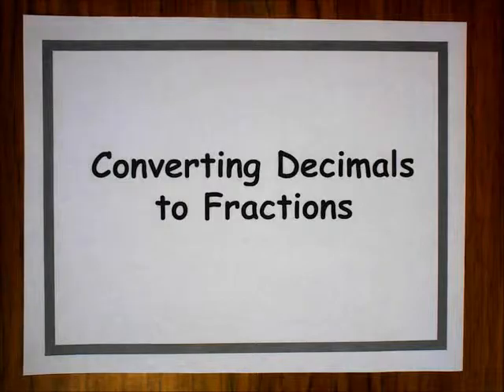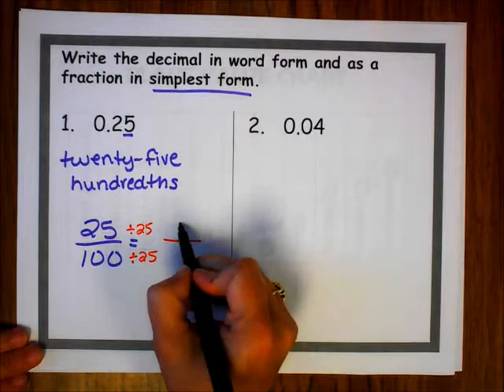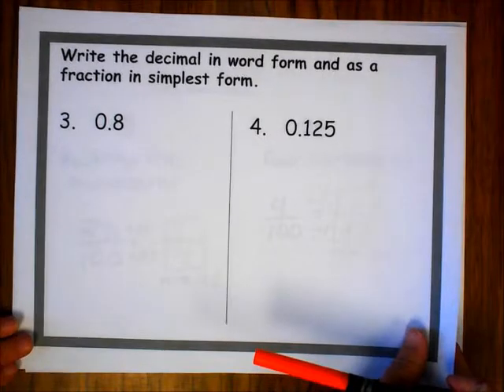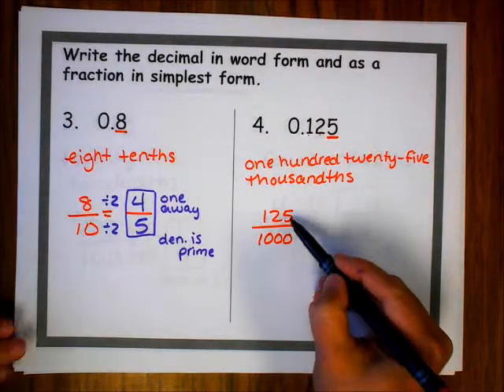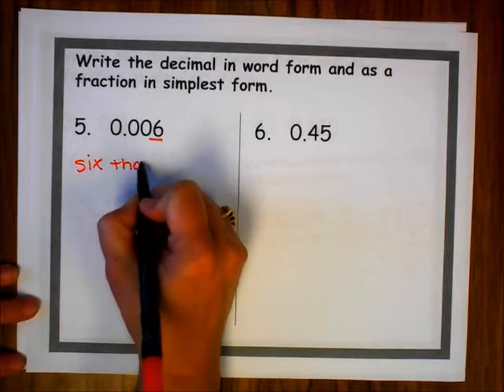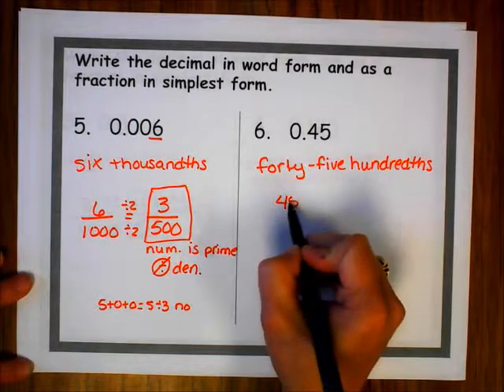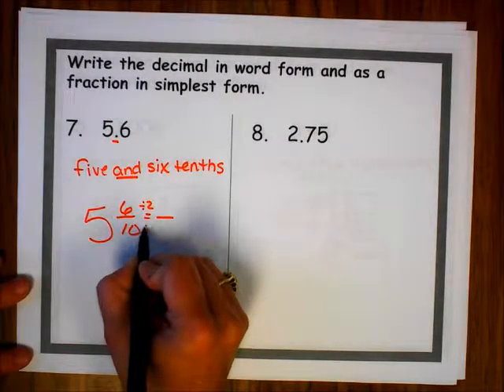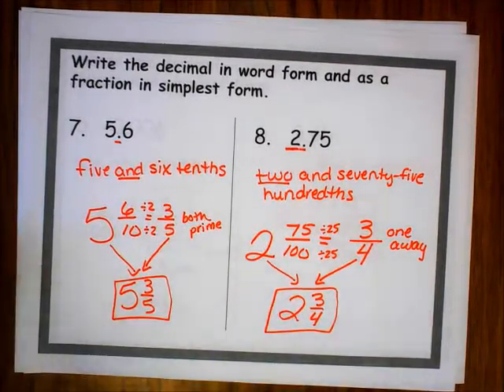1 7 Converting Decimals to Fractions